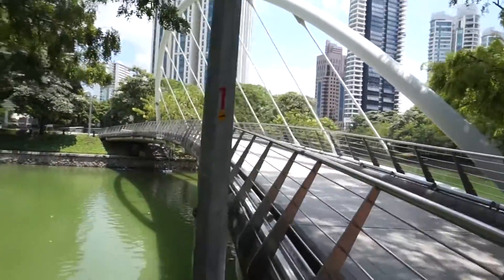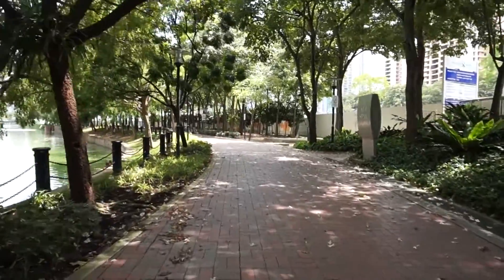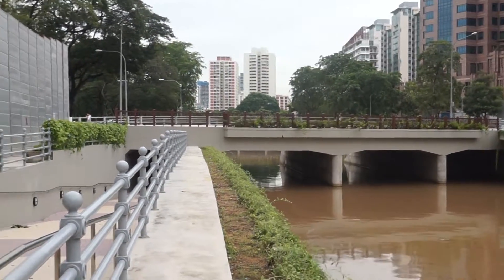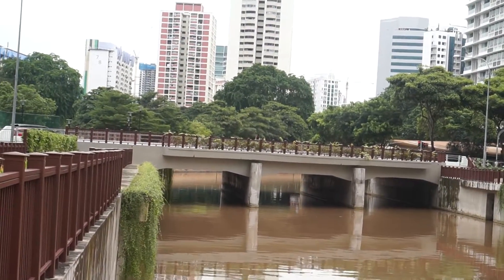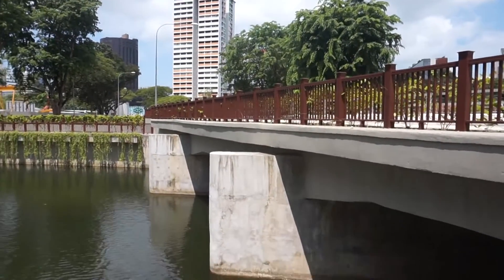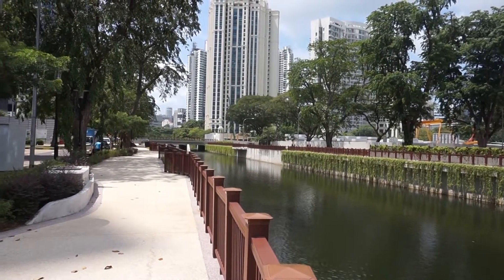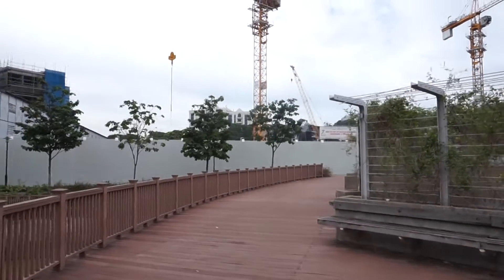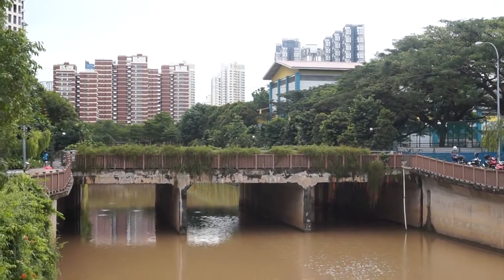Part 9 : Alexandra Canal and the Source of the Singapore River. Zion Road Food Centre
Welcome to another Places of Interest adventure with Getting Loss. We are finally doing the Bridges of the Singapore River adventure. We will be exploring the Singapore River and looking at the remaining historical sites and interesting places to explore around the area. The Singapore River, the birth place of modern Singapore and lets explore it together. Let’s go go goooo…..

Part 2 : Anderson Bridge and Cavenagh Bridge. Market Street Food Centre and Mei Hua Food Court

And I would like to dedicate this series of video to Singapore on her approaching National Day, SG51.

Citation :
“Singapore Infopedia. An electronic Encyclopedia of Singapore’s History, culture, people and events” National Library Board Singapore, Singapore Government, 8th July 2016

Getting Loss is a YouTube channel and blog about food and places of interest in Singapore.  It is about not being too distracted by life and learn to take some time for getting loss and explore new things. Learn about yourself and others.

Blogger  gettinglossfood.blogspot.sg